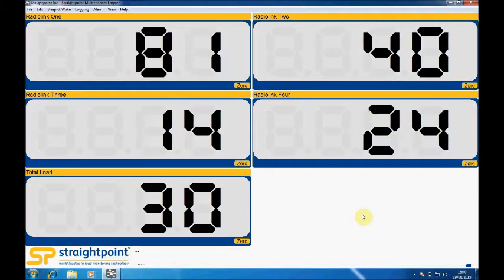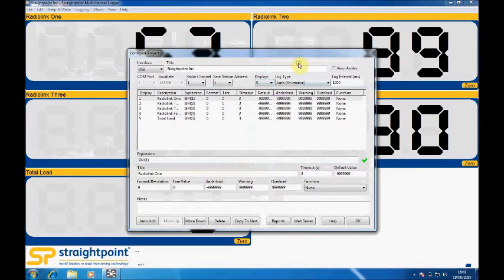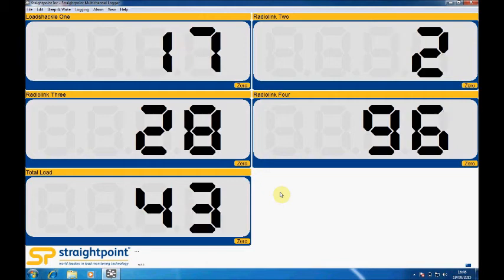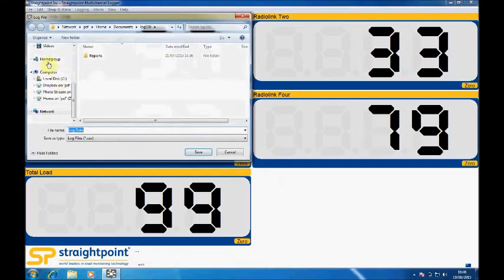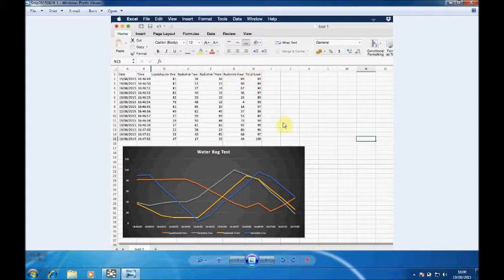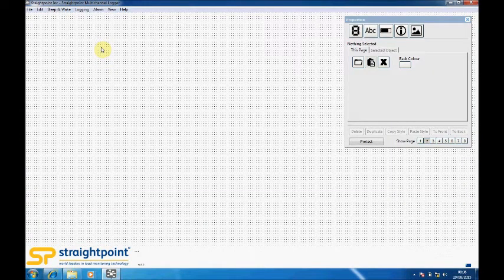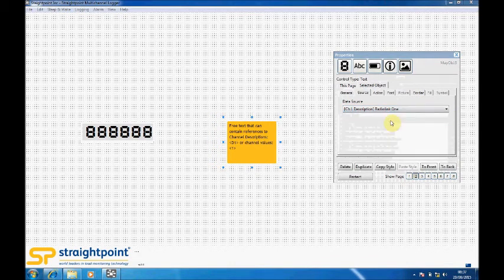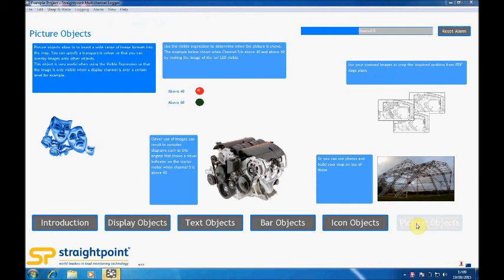SWMWLC100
Demonstration of our SW-MWLC software. This powerful package allows you to connect up to 100 Straightpoint loadcells and view live loads, datalog and customise display screens.